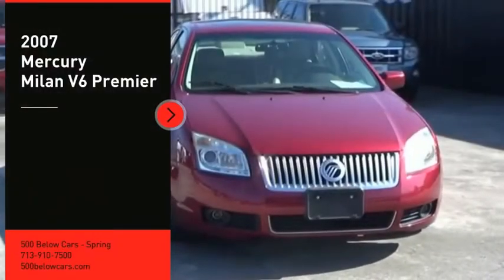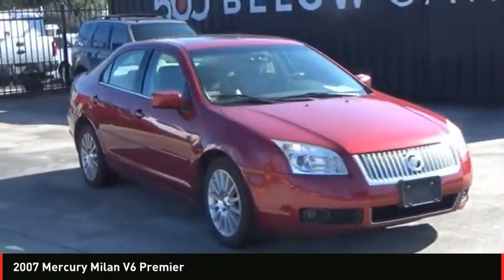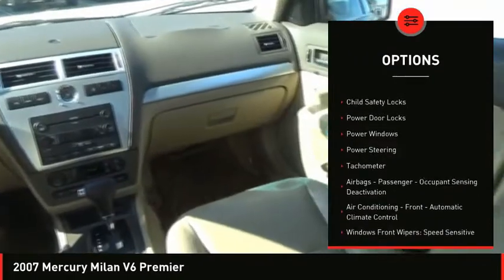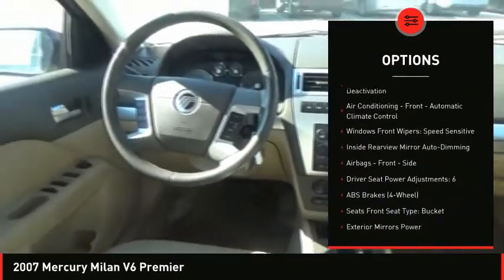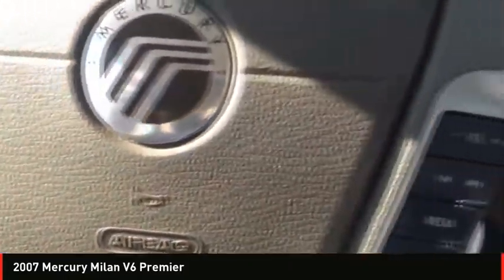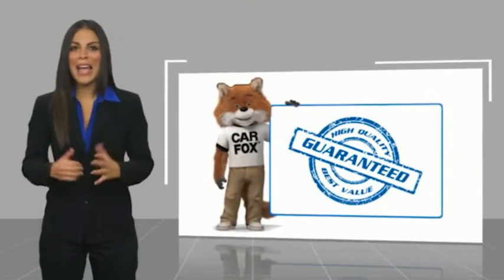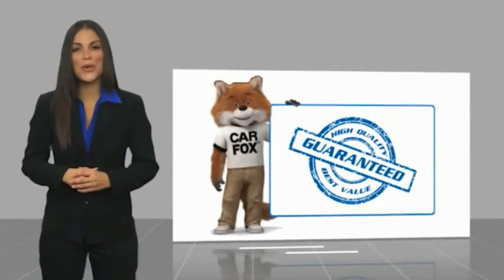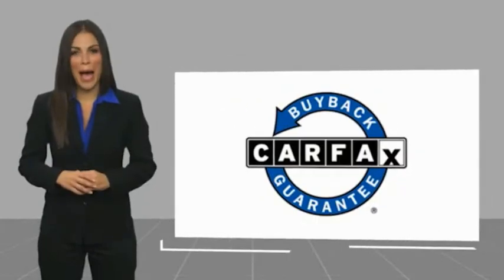2007 Mercury Milan Spring TX H21760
2007 Mercury Milan V6 Premier

500 Below Cars - Spring
3135 Riley Fuzzel Rd

Make sure to get your hands on this 2007 Mercury Milan V6 Premier with a traction control, a MP3 player, anti-lock brakes, dual airbags, and airbag deactivation before it's too late!  It has a 6 Cylinder engine.  Don't skimp on safety. Rest easy with a 4 out of 5 star crash test rating.  The exterior is a timeless maroon.  It has great mileage with 18 MPG in the city and 26 MPG on the highway.  Don't wait until it is too late! Here at 500 Below we include a 12 month/ Unlimited mile warranty in every car! We stand behind our vehicles.